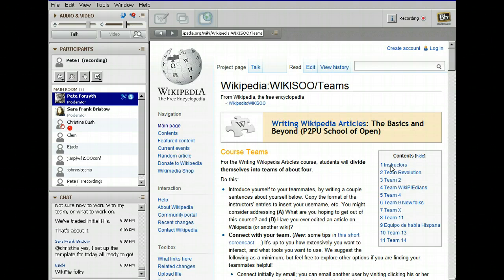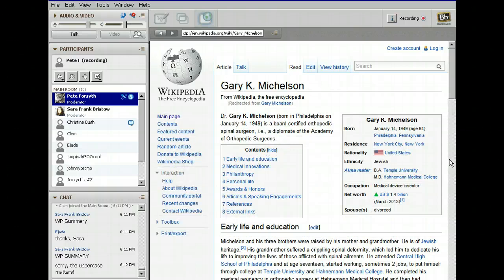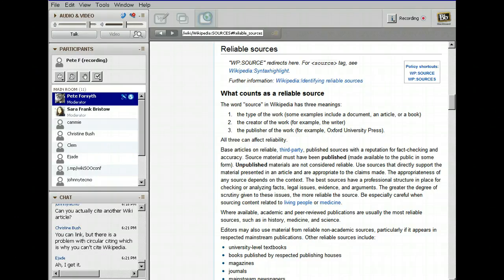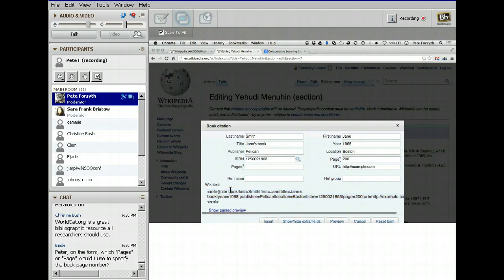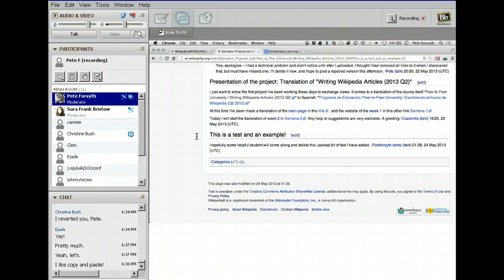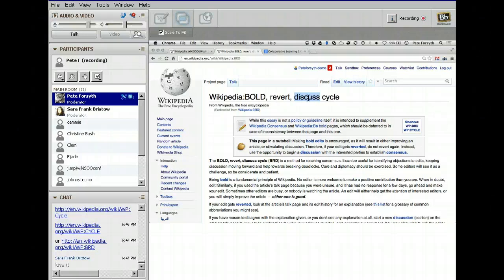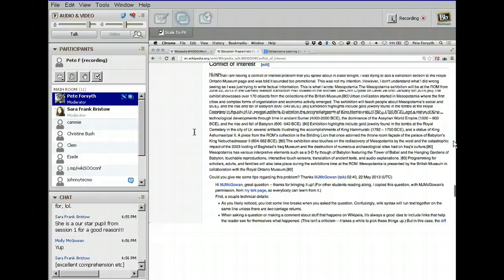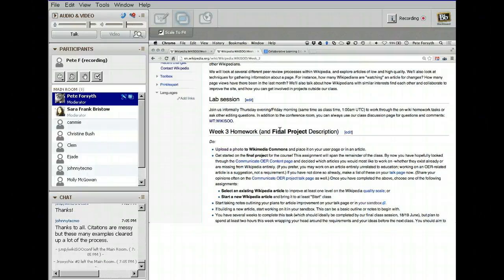Week 2 lab session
Writing Wikipedia Articles class, Week 2 lab session.